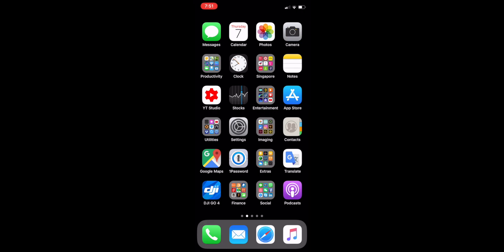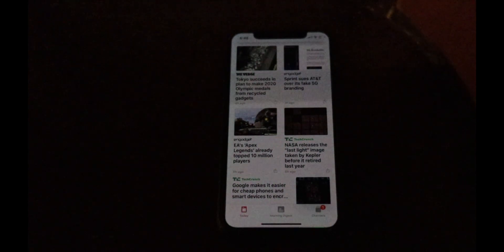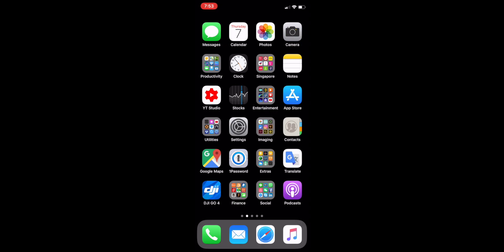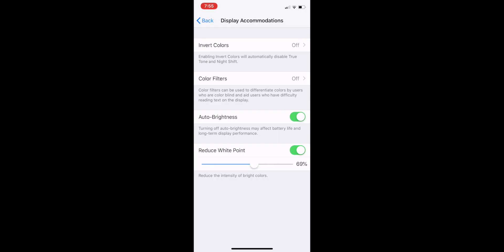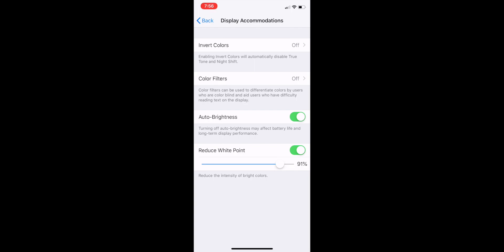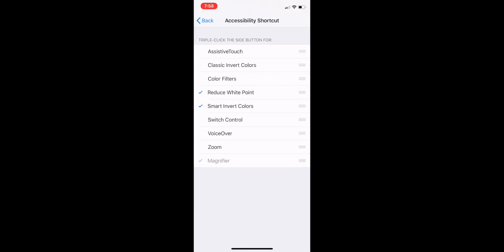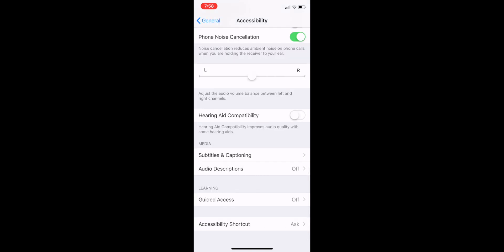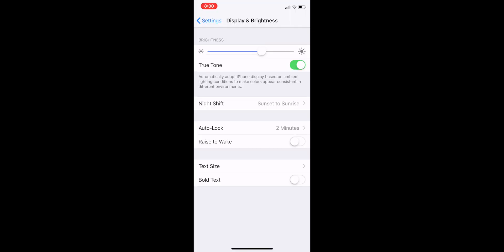How to reduce eye strain on the iPhone X OLED screen in dark environments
Because the way OLED screens such as on the iPhone X lower brightness of the display, they will increase flickering the lower you set the brightness. To counter this effect, keep the brightness above 50% and instead, reduce the white points of the display by going to settings-general-accessibility-display accommodations-reduce white point.

To furthermore reduce eye strain at night, make sure you turn on night shift under settings-display & brightness to reduce the amount of blue light on the display thus protecting your retina when viewing the display in dark environments.

You might want to consider getting an iPhone with LCD such as the iPhone 8 or XR if reducing the white points doesn't help.